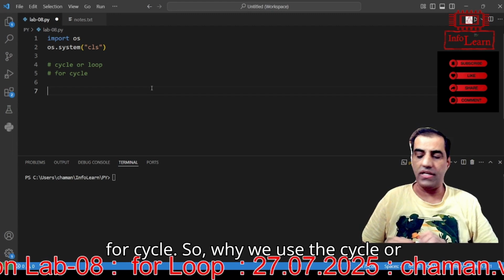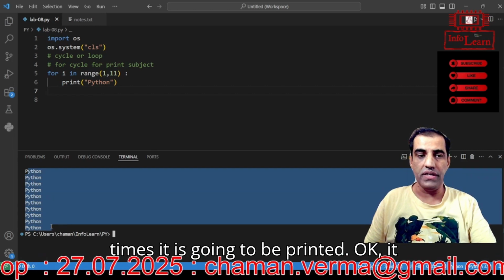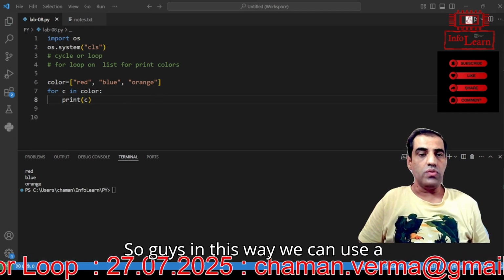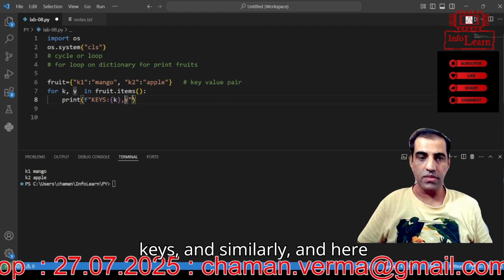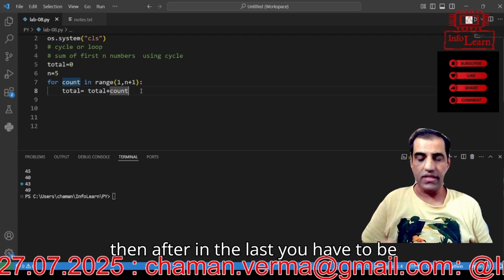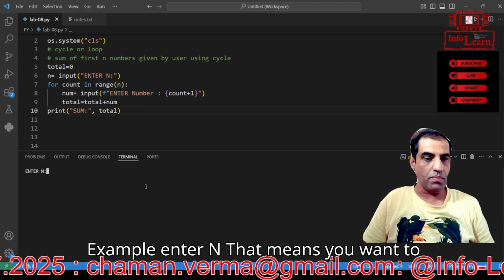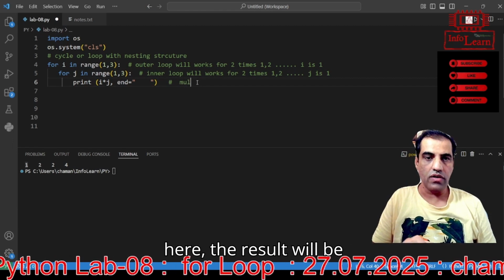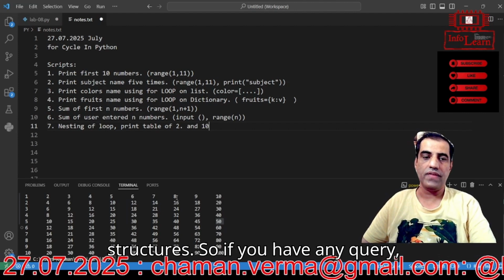Python For Loop to Rule over Lists, Tuples, Dicts & Sets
Scripts:
1. Print the first 10 numbers. (range(1,11))
2. Print the subject name five times. (range(1,11), print("subject"))
3. Print the color name using for LOOP on list. (color=[. ])
4. Print fruit names using for LOOP on Dictionary. ( fruits={k:v}  )
5. Sum of first n numbers. (range(1,n+1))
6. Sum of user-entered n numbers. (input (), range(n))
7. Nesting of loop, print table of 2 and 10